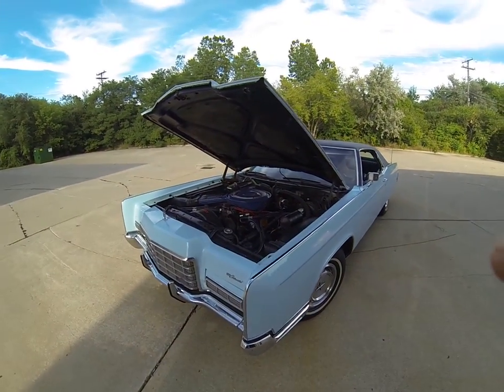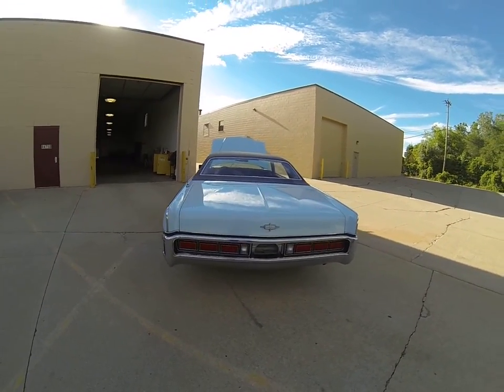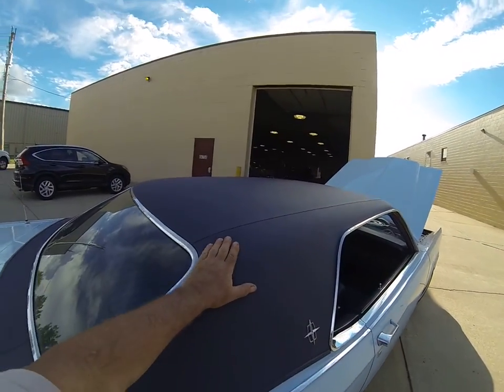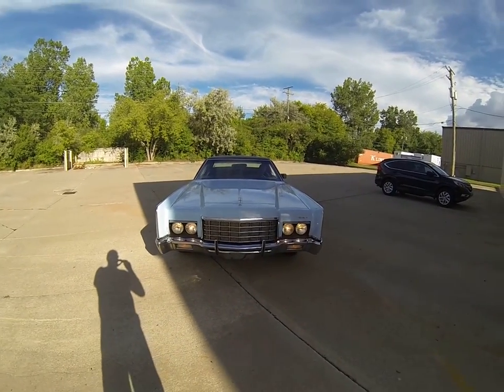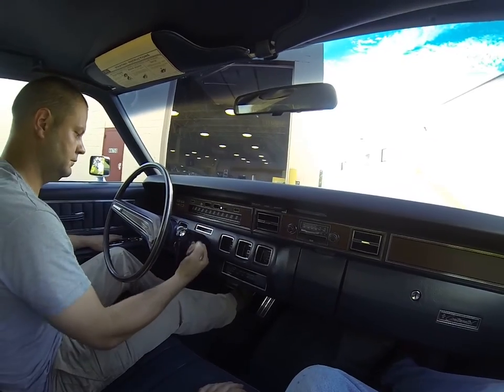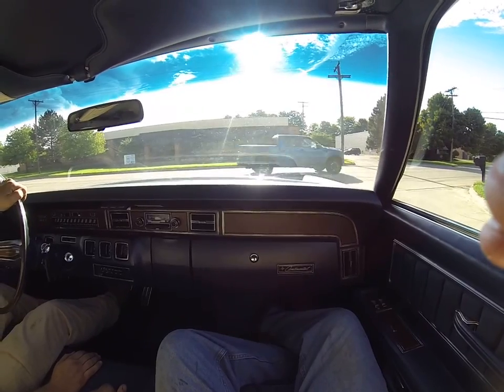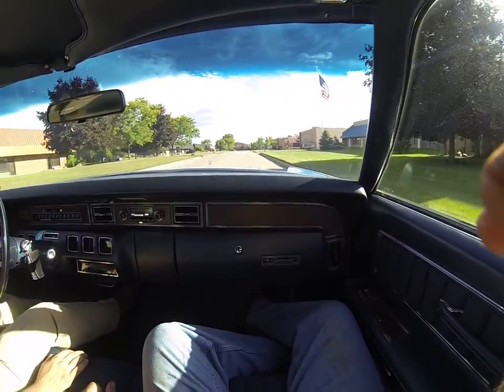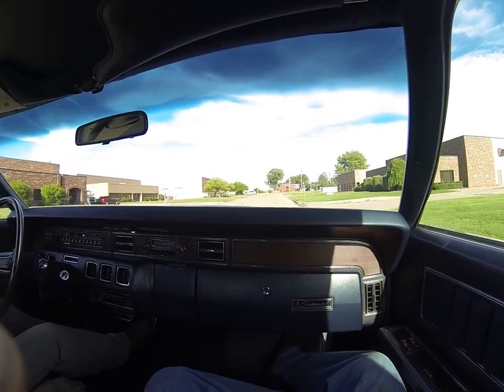1972 Lincoln Continental 2 Door Coupe, one owner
1972 Lincoln Continental 2 Door Coupe, one owner, low miles, well maintained, everything works. Beautiful paint, trim, interior. Car runs like new.